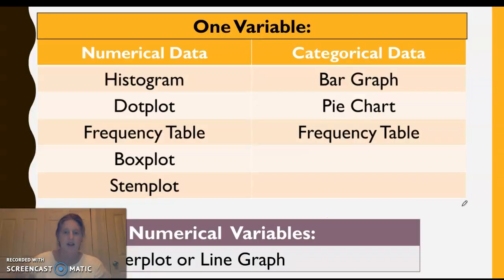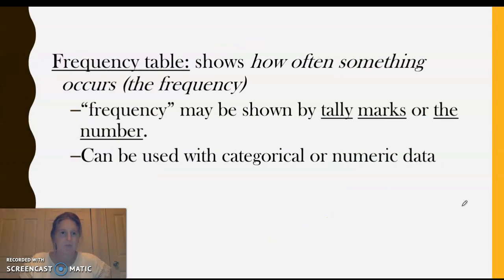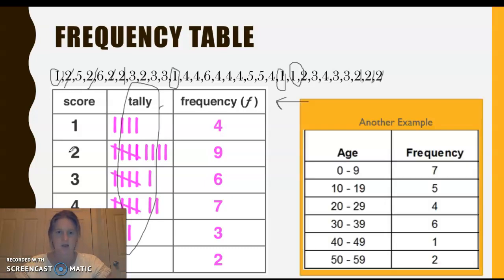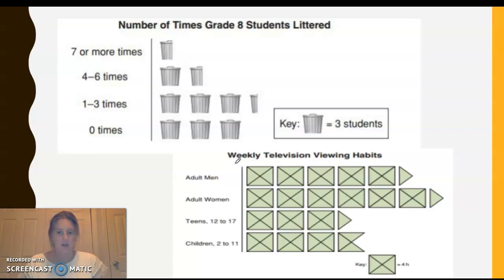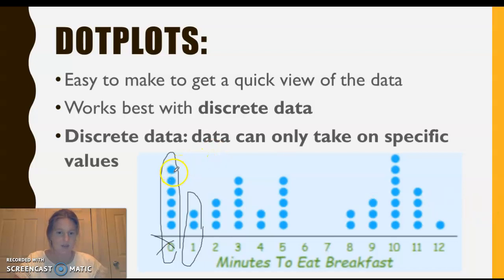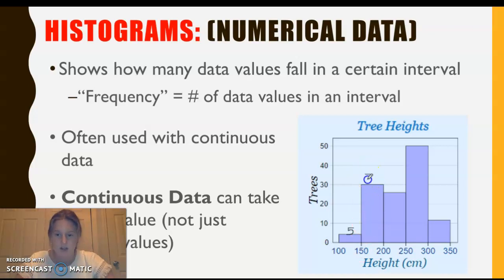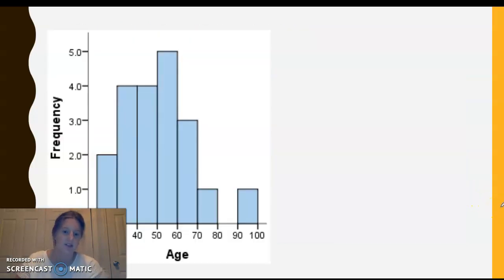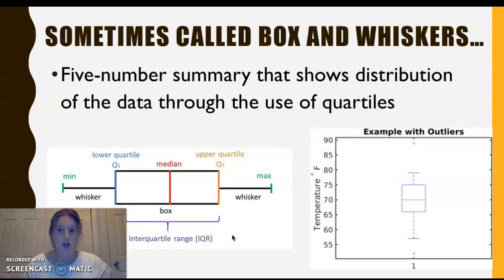Data Displays Part 2